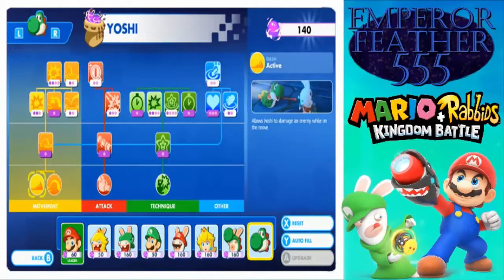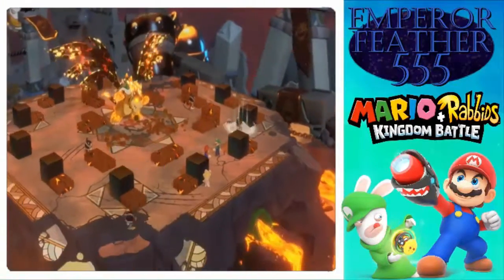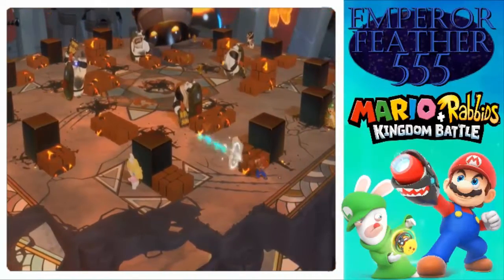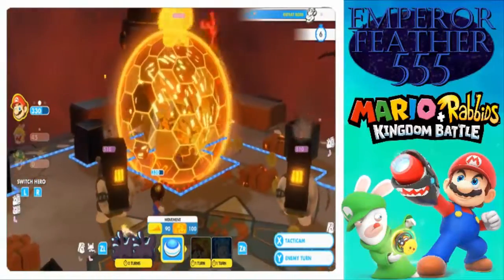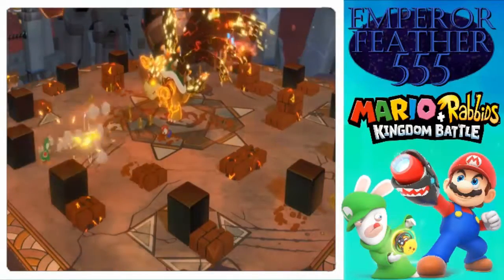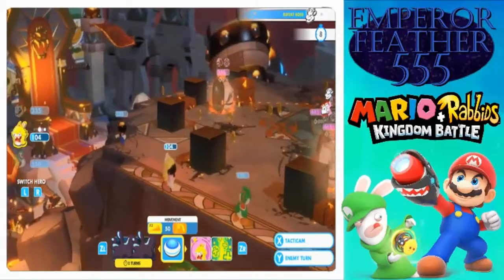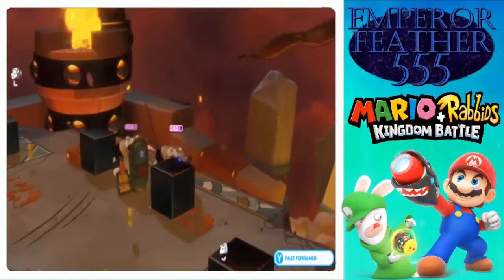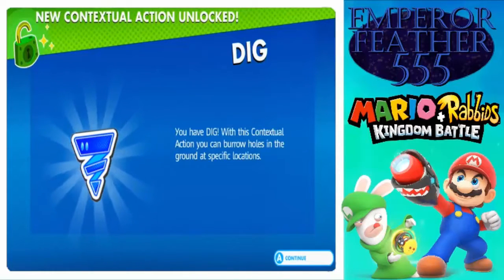Mario + Rabbids Kingdom Battle - Part 32 (Finale) | Bowser's Castle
Welcome back to Mario + Rabbids Kingdom Battle! In this episode we reach Bowser's Castle where the final battle begins.

If you like this episode of "Mario + Rabbids Kingdom Battle" Check out some other episode's in the playlist below!